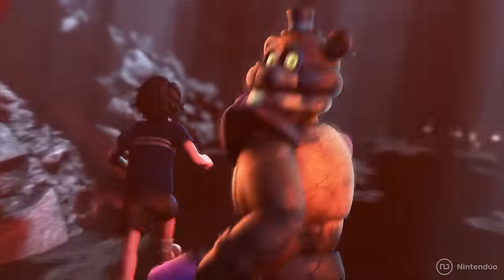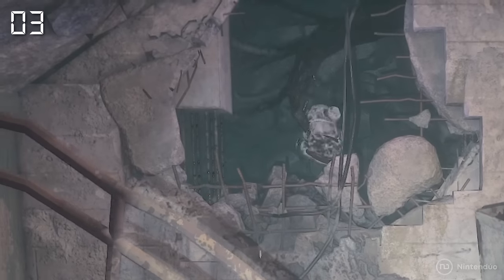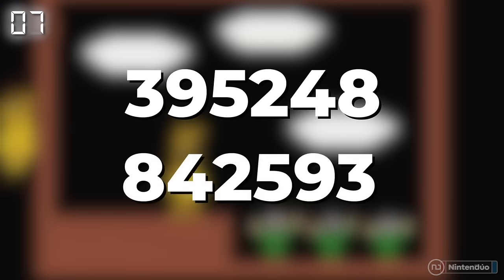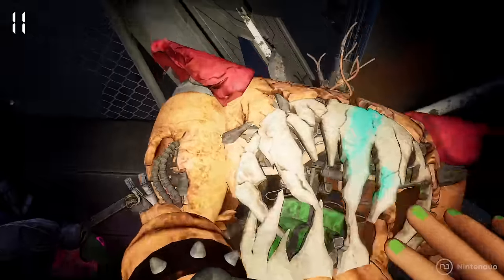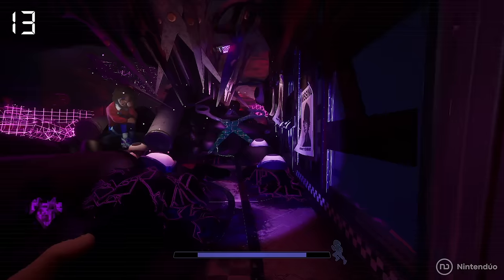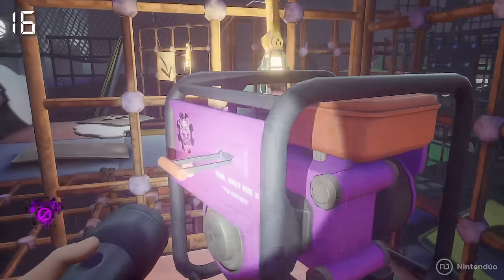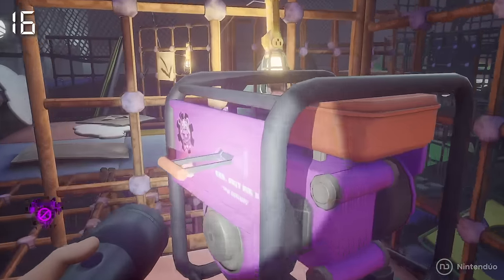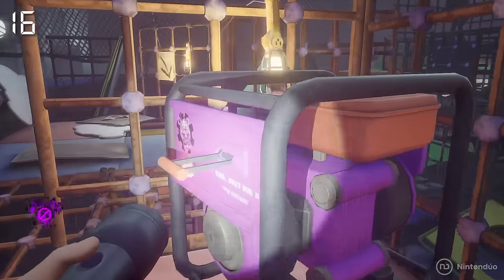25 SECRETS in FNAF RUIN 💜 Facts & Easter Eggs of Five Nights at Freddy's Security Breach DLC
It is time to return to Pizzaplex to uncover all its mysteries and curiosities. Join us in these 25  Secrets of Five Nights at Freddy's Security Breach Ruin.